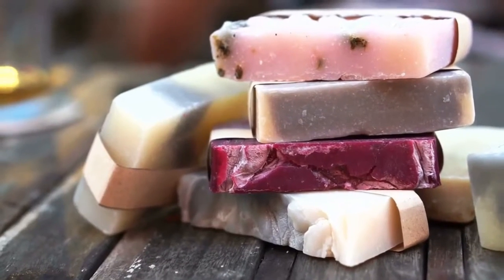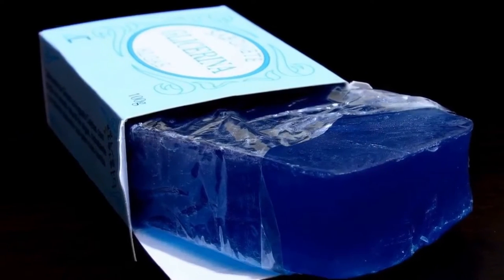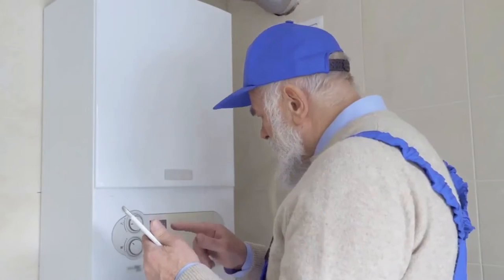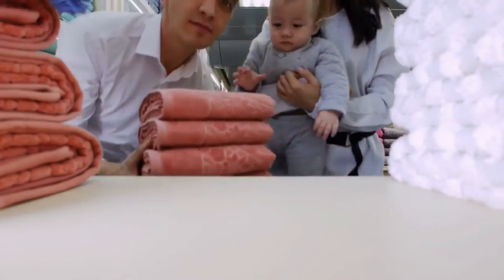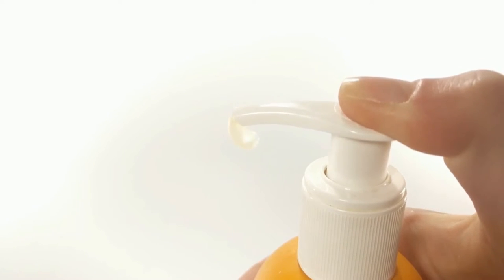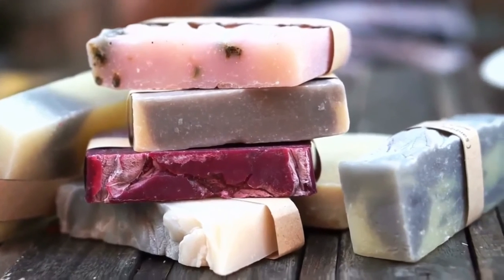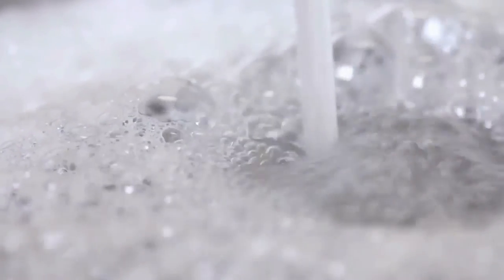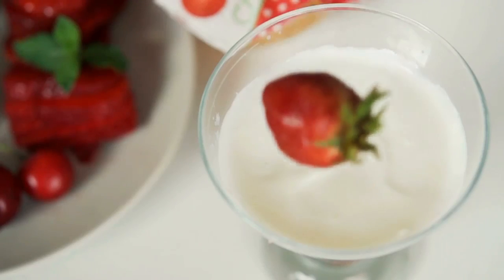soap making from home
soap making from home,Glycerin soaps are soaps that contain glycerin, a component of fat or oil. They are recognizably different from other soaps because they are translucent. The clarity is due to the alignment of the soap molecules, which can be induced through the addition of alcohol and sugar. This is usually done for homemade glycerin soaps that are not remeltable.

 soap making from home the process for making glycerin soaps was well known as of 1857 in the Western world.In modern industrial soap-making, the glycerin is usually separated from the soap to be resold and used in a wide variety of areas such as for personal care products, pharmaceuticals, chemical intermediates, and food processing.

 soap making from home,soap making for beginners melt and pour,how to make organic soap from scratch,how to make organic soap from scratch,homemade aloe vera soap without soap base